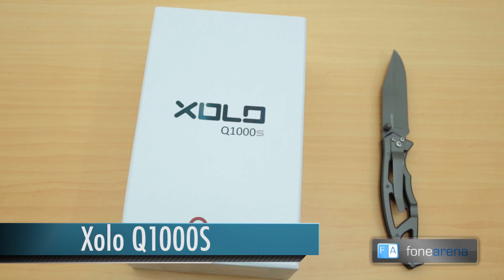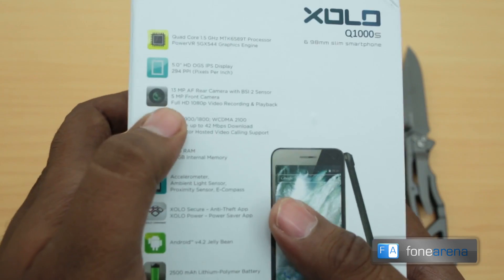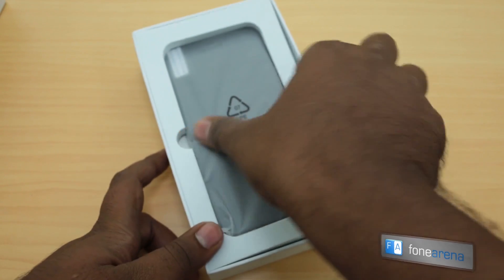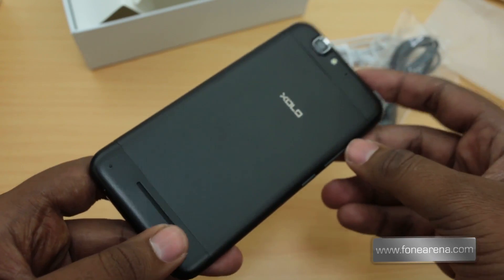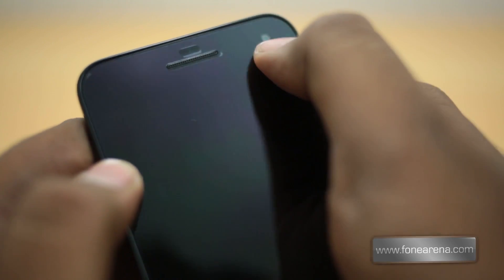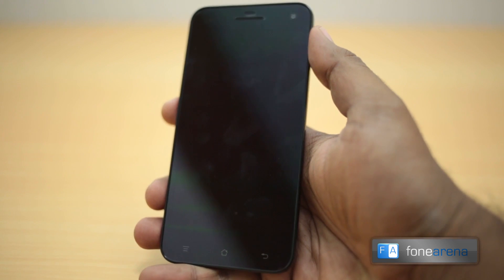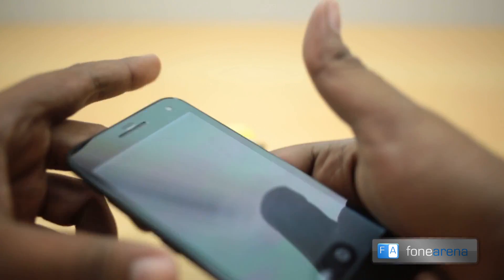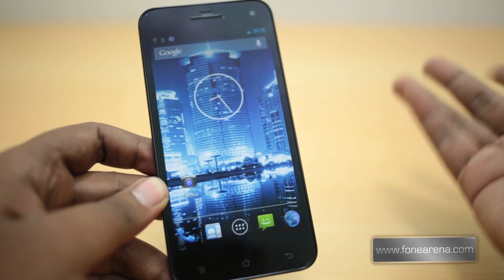Xolo Q1000S Unboxing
unboxes the Xolo Q1000S. It has a 5-inch (1280 x 720 pixels) HD IPS display at 295 PPI based on one-glass solution (OGS) technology and runs on Android 4.2 (Jelly Bean) similar to the Q1000 that was launched back in May. It is powered by a 1.5 GHz quad-core MediaTek 6589T processor with PowerVR SGX544 GPU .